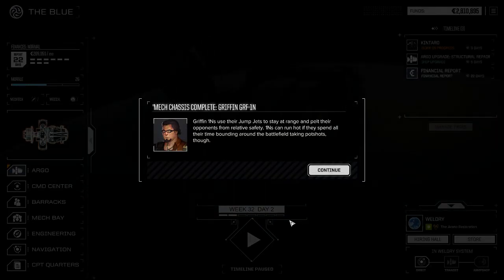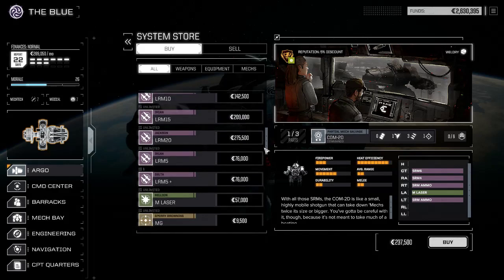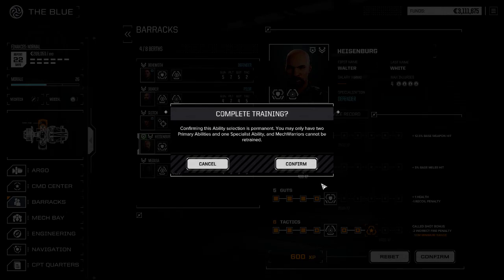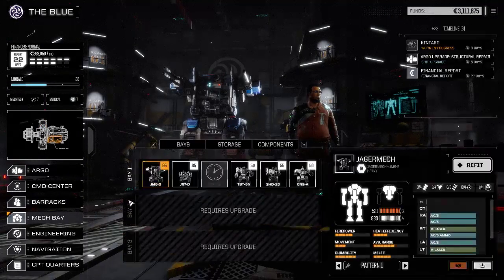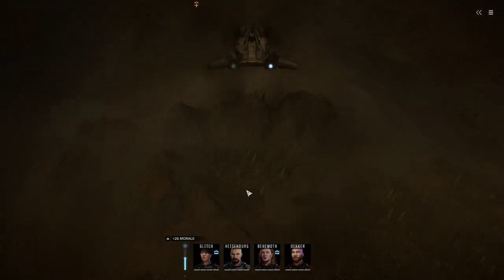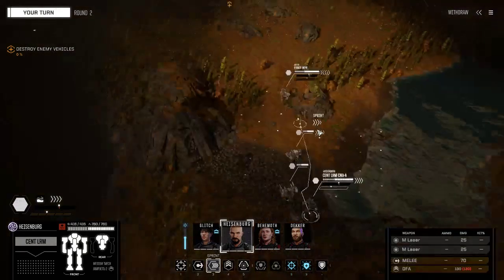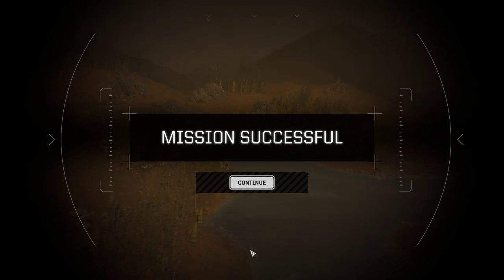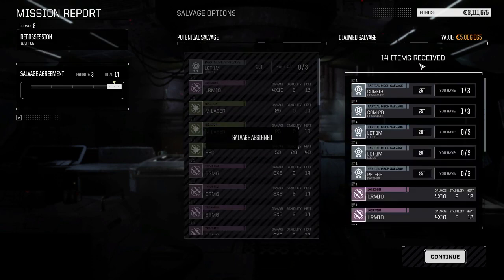Let's Play Battletech Ep 18 - Vehicle Hunting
The team hunts down a rogue group of heavy vehicles, hoping to deal with them before an enemy ambush arrives.